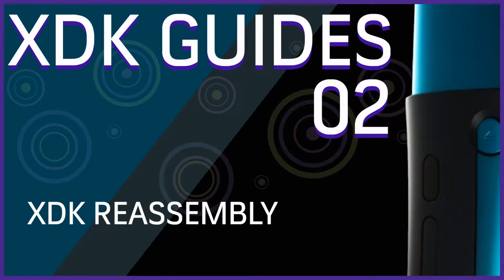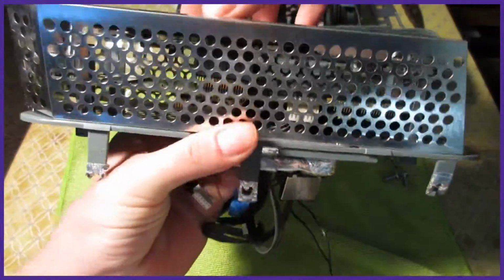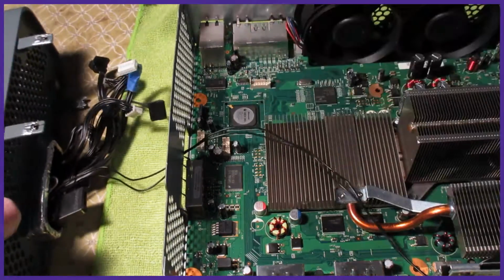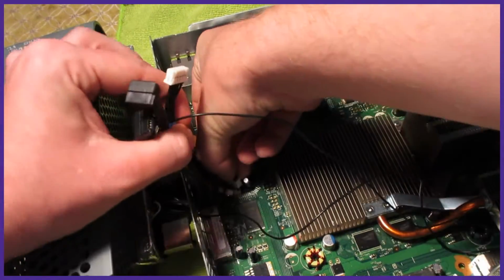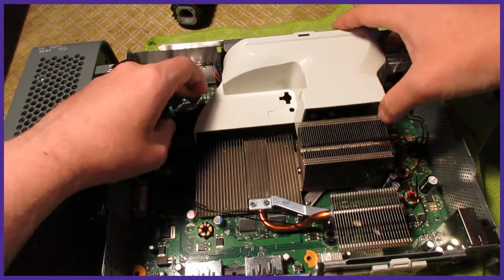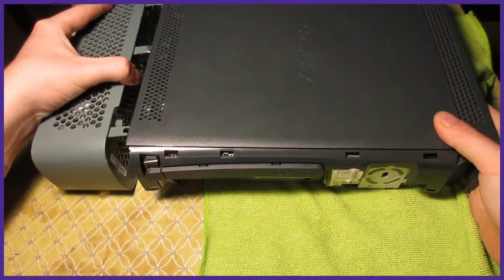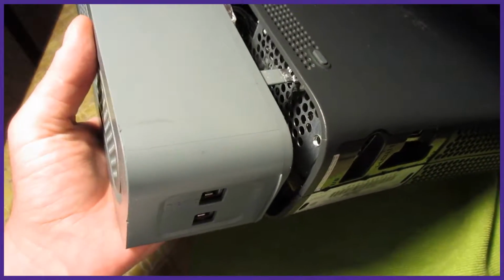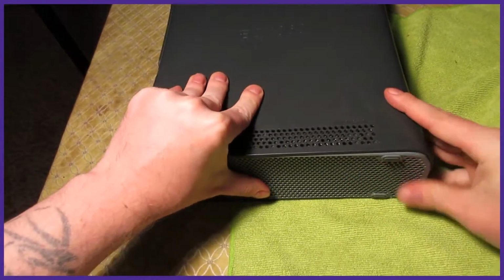XDK GUIDES 02 | Reassemble XDK